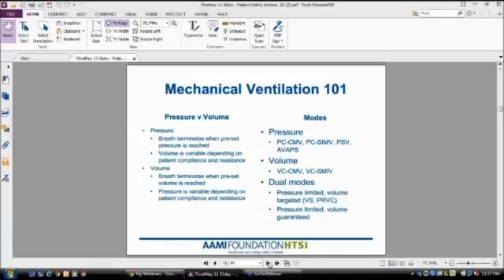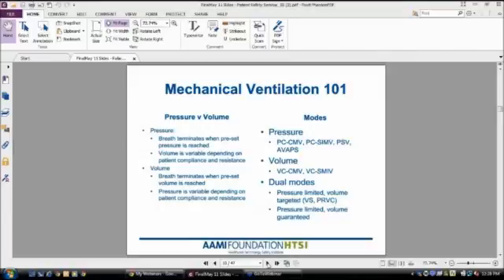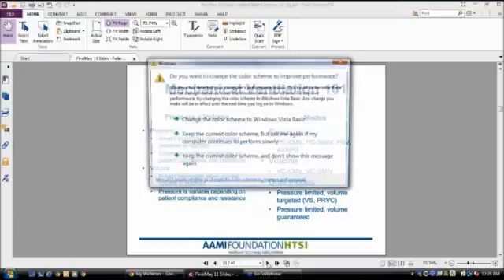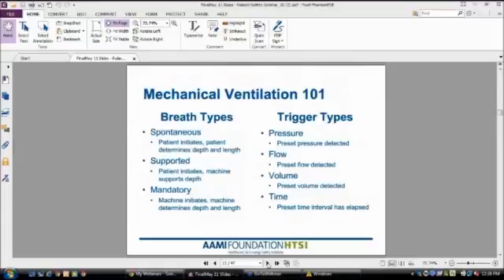Nurses and Respiratory Therapists Working Together for Safe Alarm Systems Management clip3